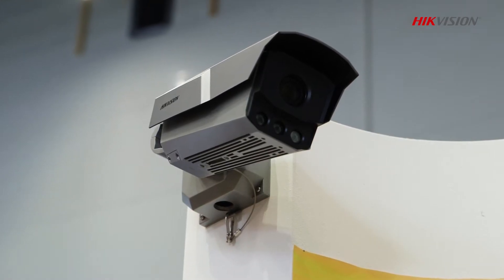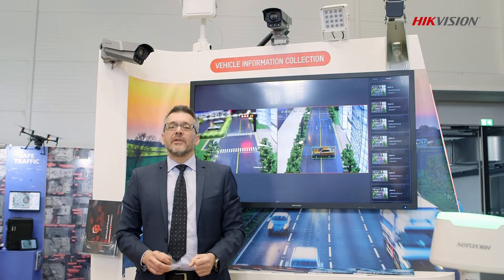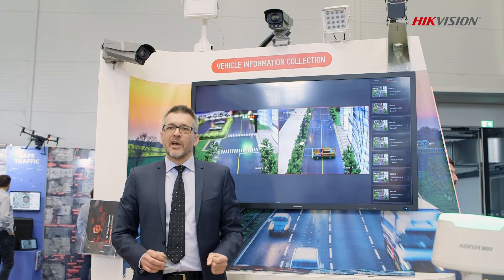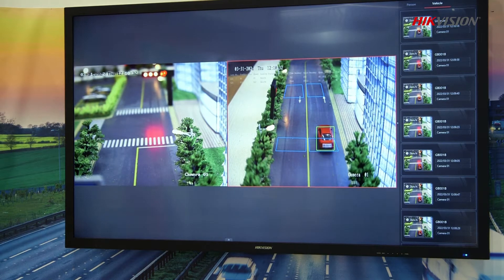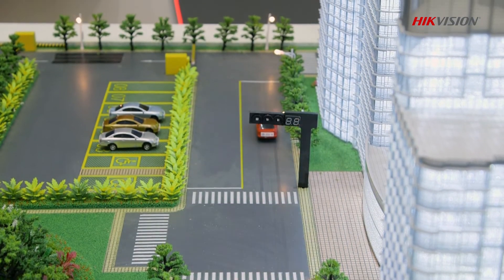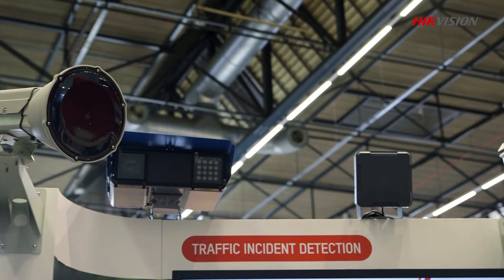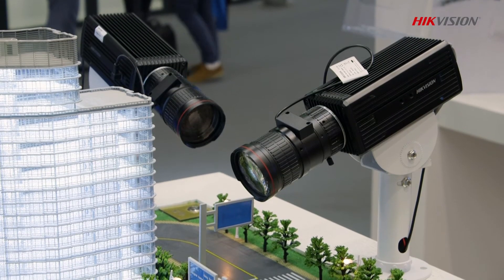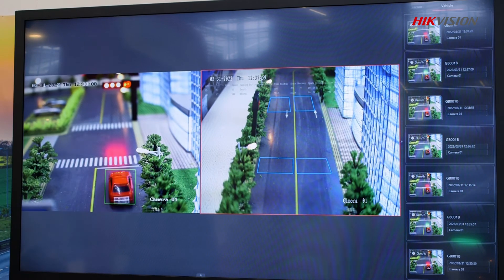Hikvision Intelligent Traffic Solutions at Intertraffic 2022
Hikvision's newest products and solutions for city management were showcased at Intertraffic 2022 from 29 March - 1 April, interacting with mobility professionals to demonstrate our drive for innovation.

Meet Tomasz Goljaszewski to learn more about Hikvision Intelligent Traffic Solution (ITS), see how it improves the efficiency of road safety management with its traffic management system and traffic violation system.